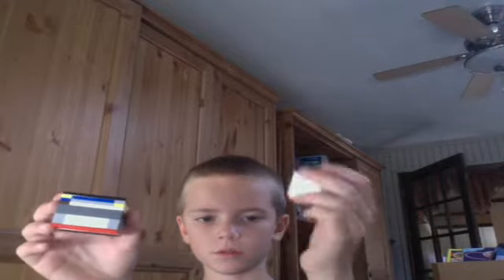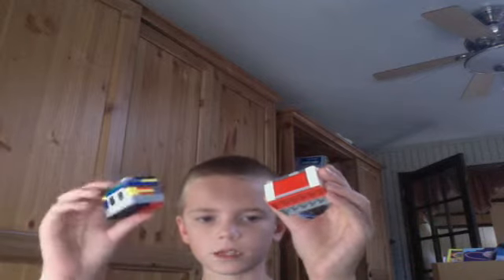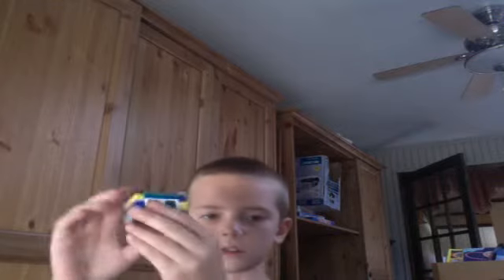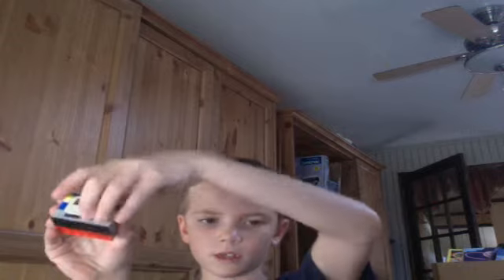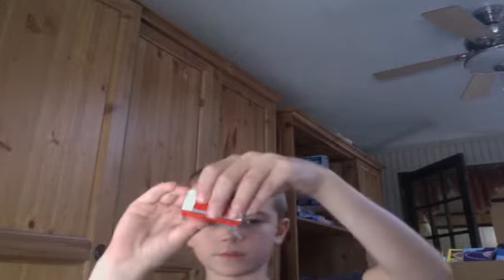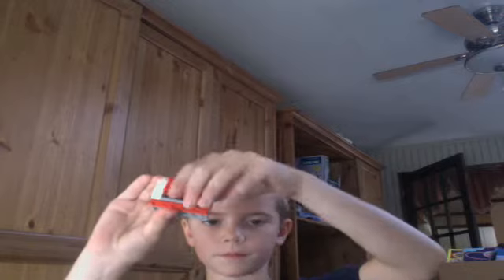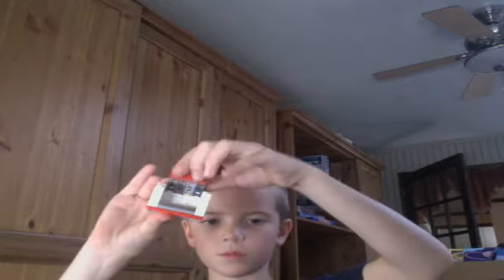Webcam video from August 19, 2012 4:03 PM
my fifth video